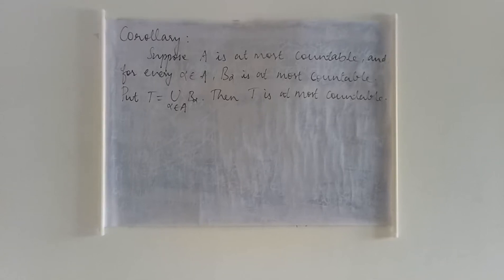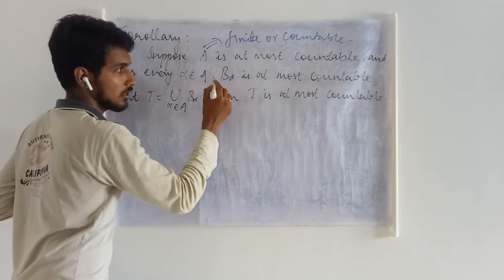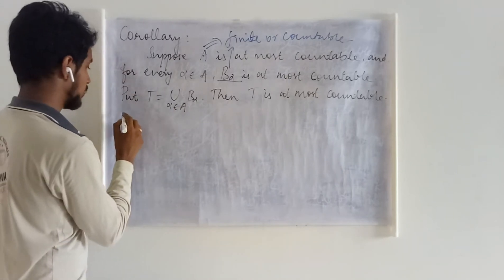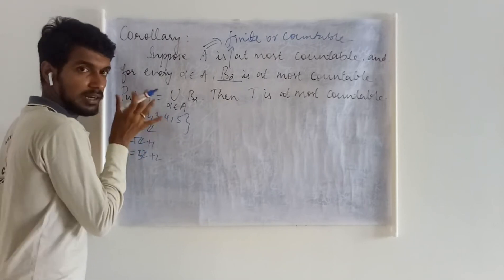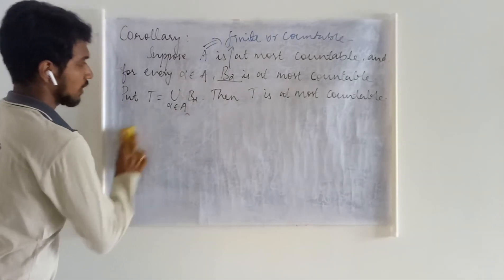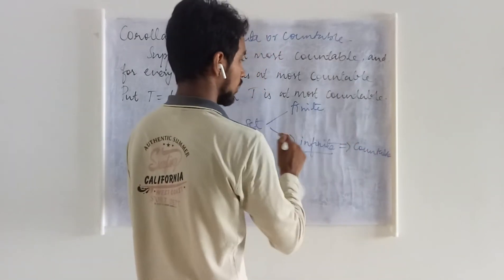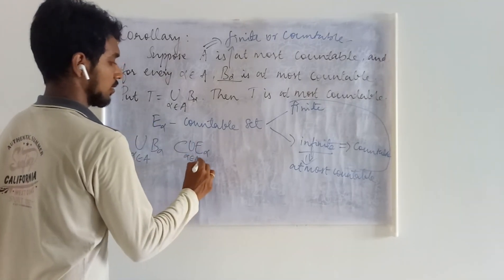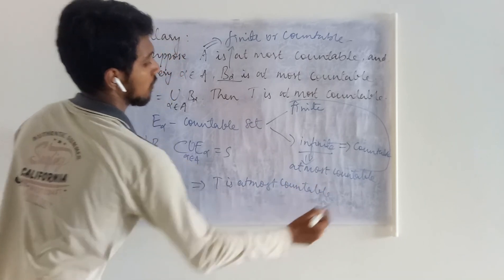At most countable union of at most countable sets - Lec 12 - Real Analysis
Corollary to the previous result.